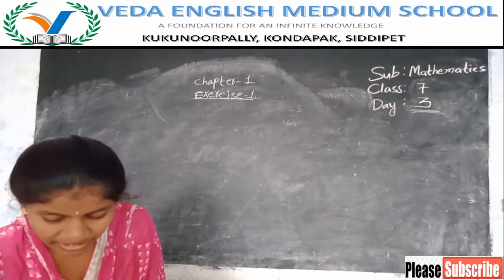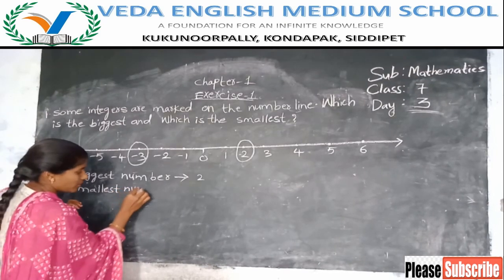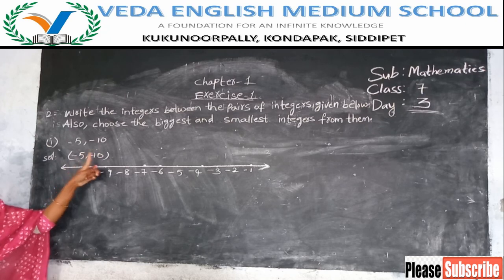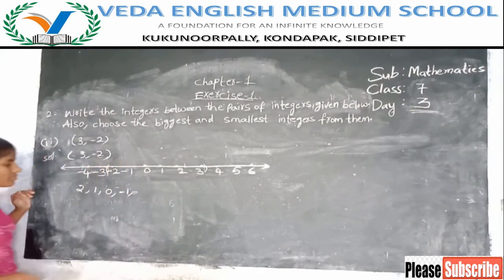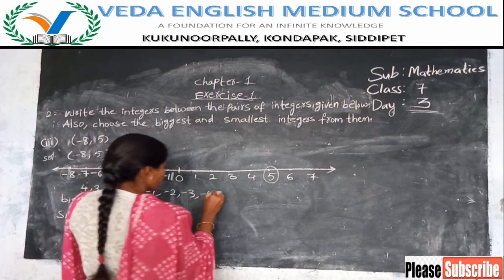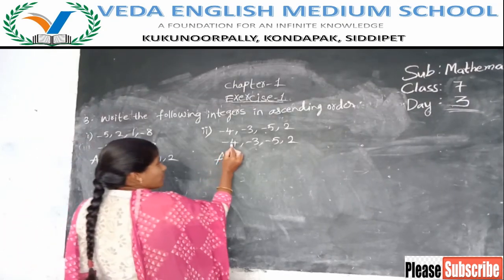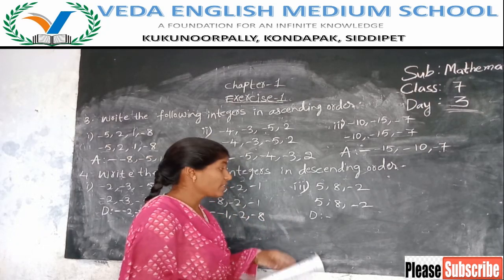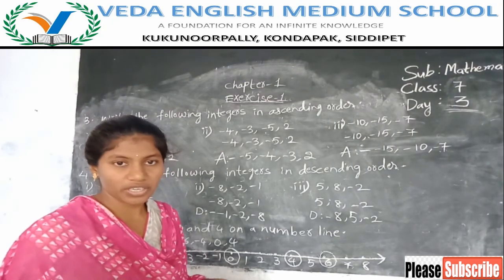7th CLASS MATHS # (DAY 3) Chapter1 Integers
7th CLASS MATHS # (DAY 3) Chapter1 Integers